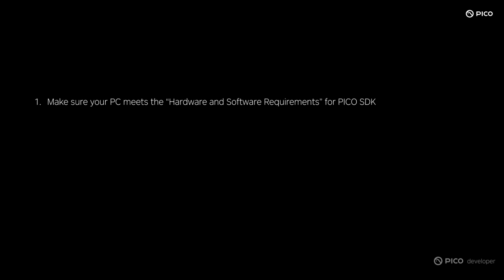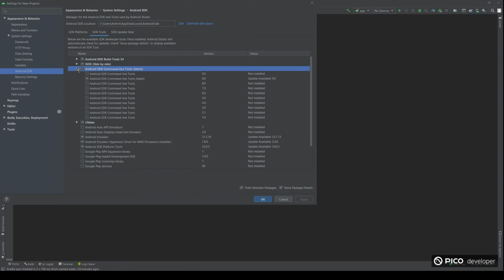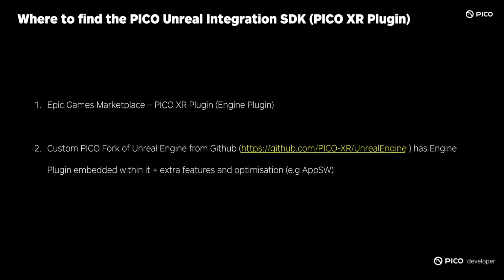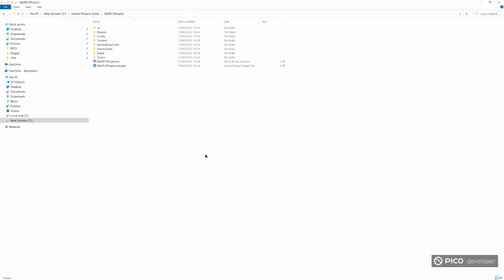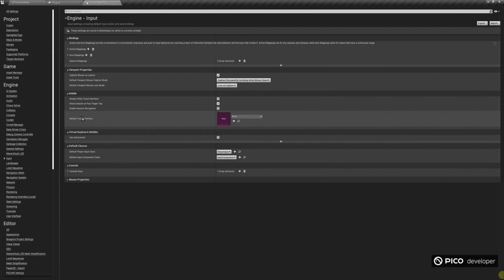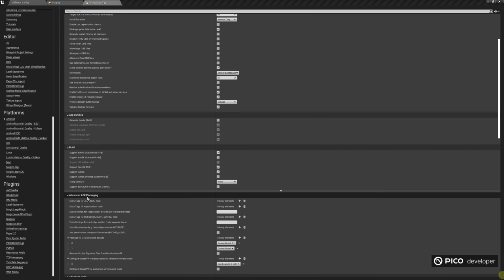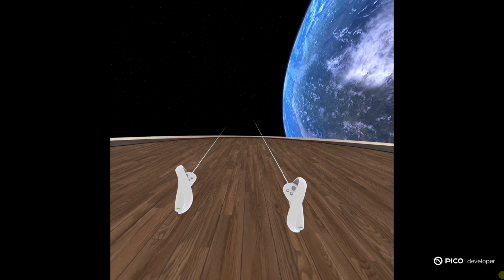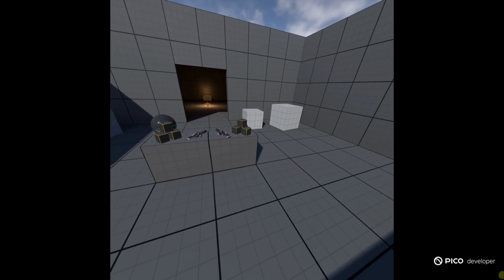Getting Started With PICO XR SDK - Unreal Engine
A comprehensive guide on setting up Unreal Engine (4.27 & 5.1) for developing VR applications specifically tailored for PICO headsets. Learn how to utilize Unreal Engine's VR Template and kickstart your journey into PICO headset application development.

📄 SDK & Game Engine Versions
► PICO Unreal Integration SDK (PICO XR Plugin) v2.1.5

📚 Chapters
0:00 - Introduction
1:00 - Requirements
3:43 - Download PICO XR SDK
4:54 - Install PICO XR Plugin
6:50 - Configure Project Settings
10:02 - Enable Developer Mode
10:55 - Install and Run apk on PICO headset

► We recommend that you convert your Unreal Engine Blueprint Project to a C++ Project before installing the PICO XR Plugin to avoid issues with rebuilding. See chapter 03:00.
► In Unreal Engine 5.1, after you disable the OpenXR Plugin and restart the editor you may notice a popup mentioning OpenXR is missing. You can just open the VR Pawn BP, select the DefaultSceneRoot and in its AssetUserData remove all elements.